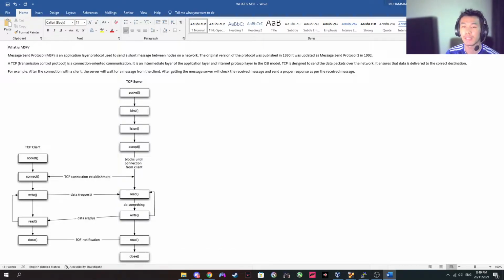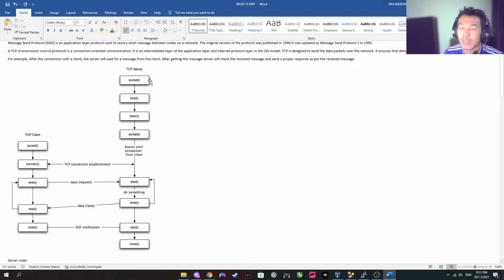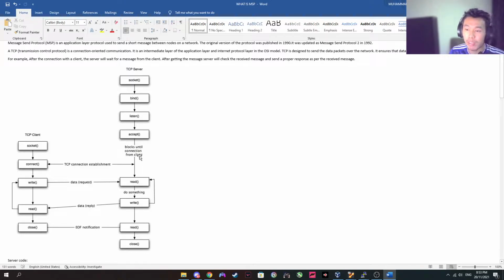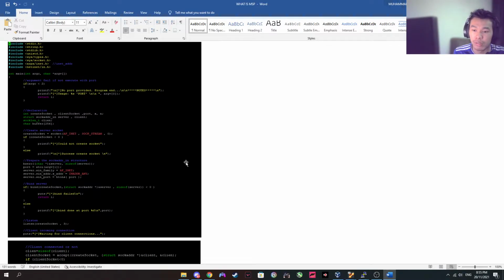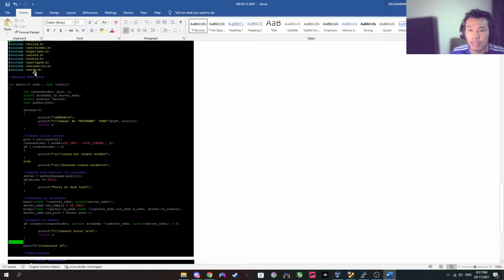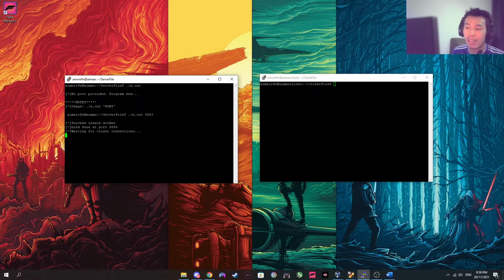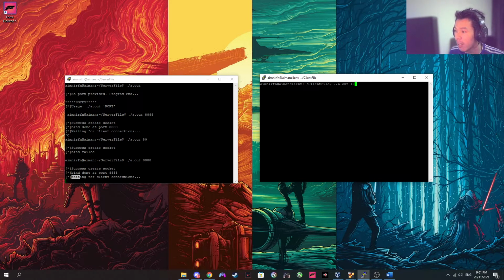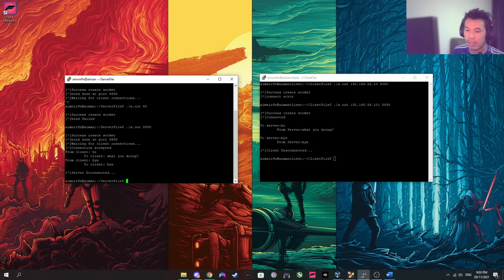Message Send Protocol - Individual Project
My name Muhammad Aiman irfan bin Azari. 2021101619 from CS255/4.
This is my individual project for subject ITT440. I create a simple chat application using MSP (Message Send Protocol).